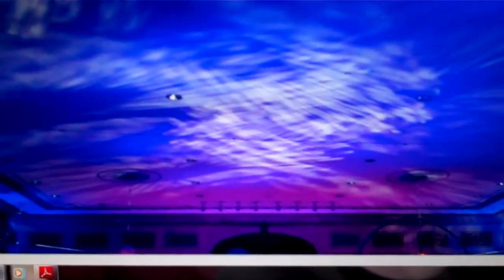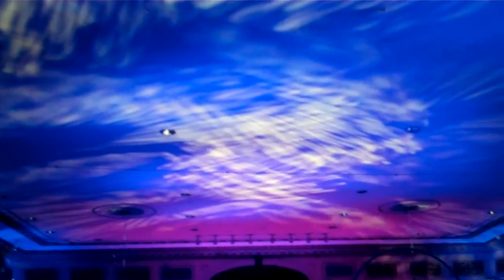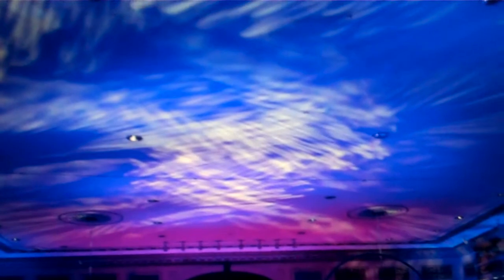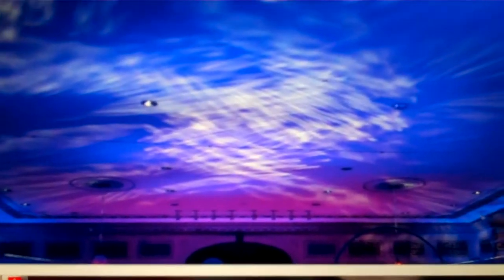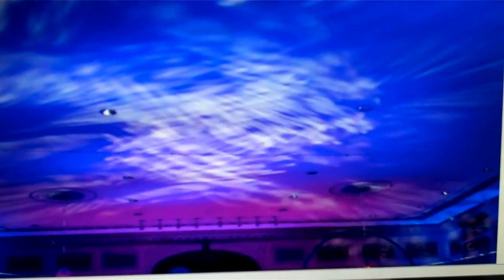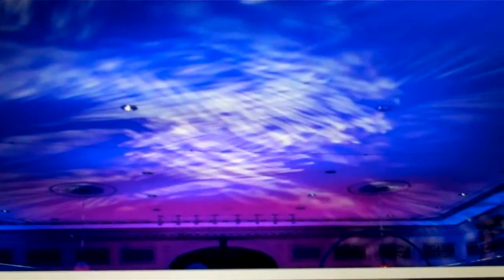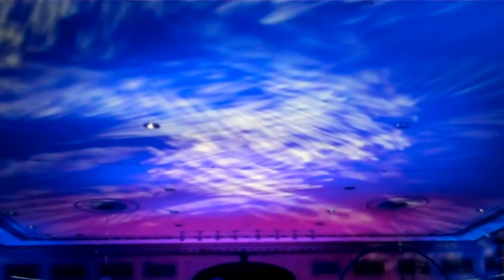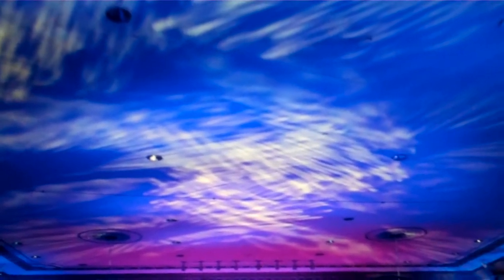DJ Tips in under a minute: ceiling lighting as a new add on.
DJ Tips in under a minute: ceiling lighting as a new add on.  I have seen a couple of DJs do this and I have heard a couple more talk about doing it at their events as well.  I have extra lights that just sit in the studio doing nothing, so I am thinking of getting a t-bar and hooking up lights near me to wash the ceiling, or placing a stand in each corner and lighting the ceiling up that way.